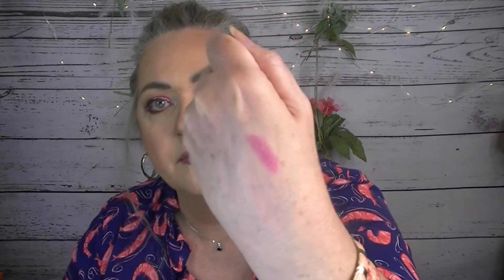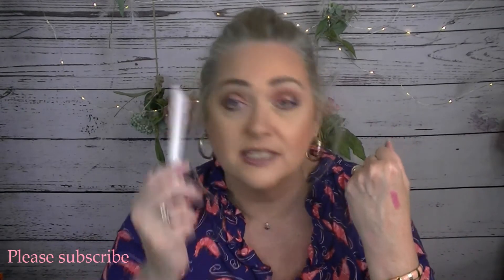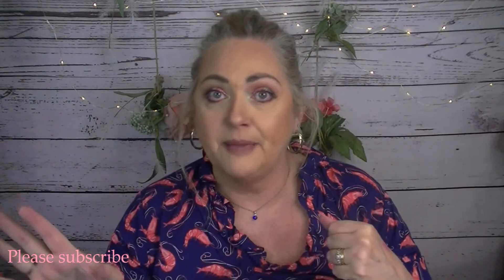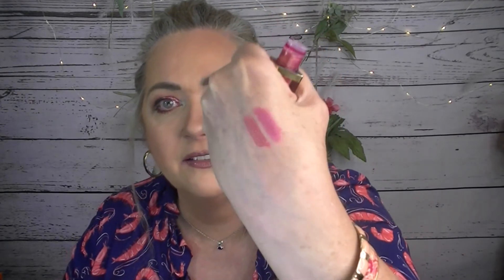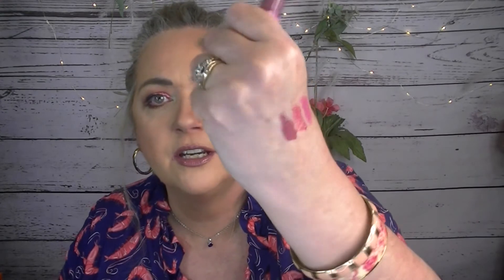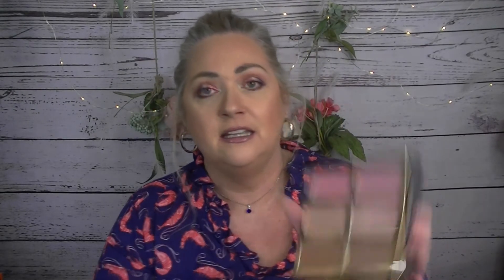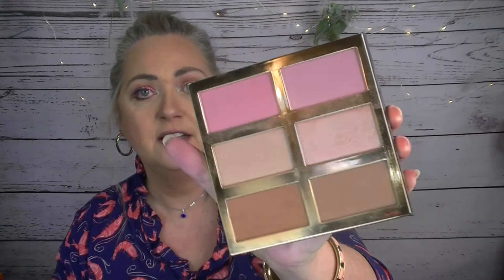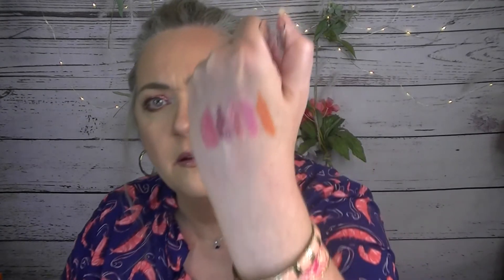10 for 10 Project Pan Update for September!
My Ebay is PatriciaPee3
My Mercari is 2ppk7374

What I'm wearing:

Primer: Huda primer
Foundation: Cover FX Power Play
Contour: KVD Contour Palette
Concealer:  Tarte Shape Tape in Light/Medium
Powder: Too Faced Peach Perfect
Blush:  Benefit Cheek Parade palette (discontinued)
Bronzer:  theBalm Oliver
Highlight:  Artist Coutour in Illuminiti
Eyeshadow primer: MAC paint pot in soft ochre
Eyeshadow: Too Faced Pumpkin Spice palette
Eyeliner:
Mascara:   Dior mascara
Eyebrows: Winky Lux Brow Pencil in Universal
Lipliner: NYX in Nude Beige
Lipstick:  Buxom in Rose Julep

MY ADDRESS:
Patricia Peek

If you want to try out Fashom please use my link and we will both get a $20 credit on our account!
Patchology is skincare that works in 15 minutes or less.

NEW CODES!

Spongelle
Shein
Shop Plus Size Fashion at SHEIN.com